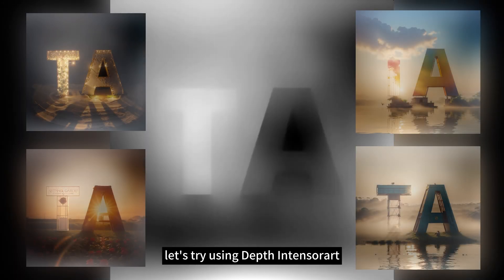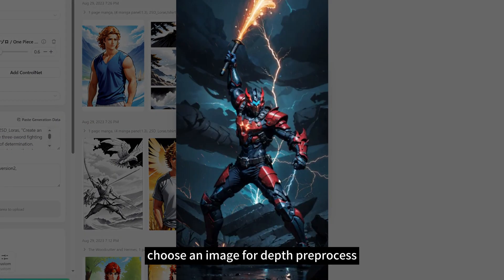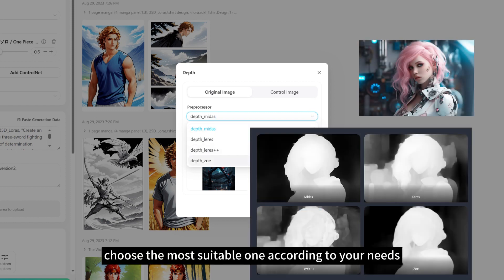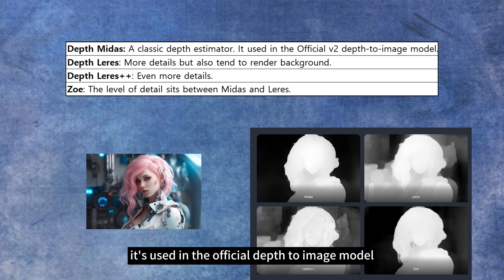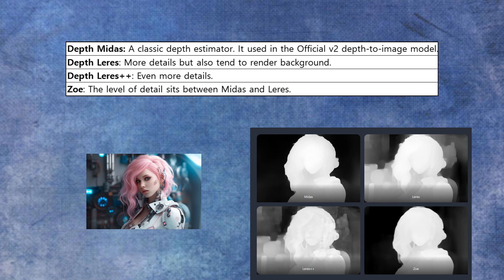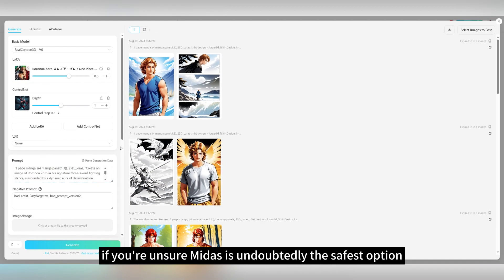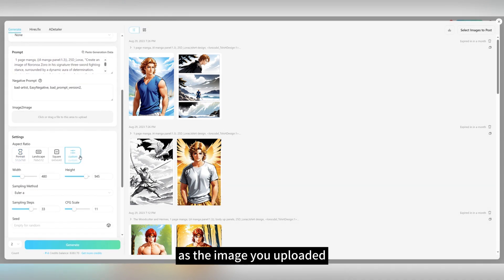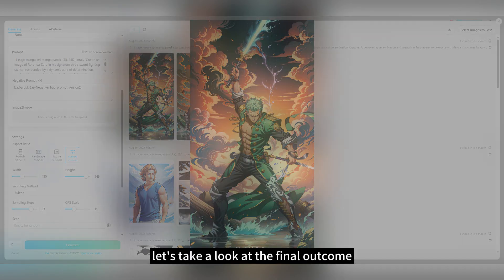tensorart ControlNet - Depth study video is coming now!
This series will guide you to the magic of Tensor.Art, each episode will cover a specific topic!
This episode will help you to make an amazing image beyond flat images!